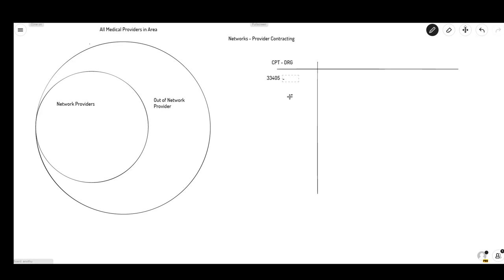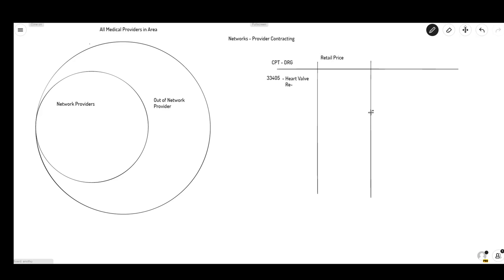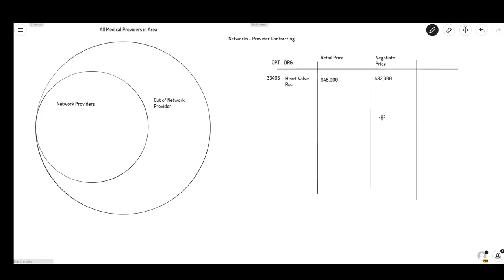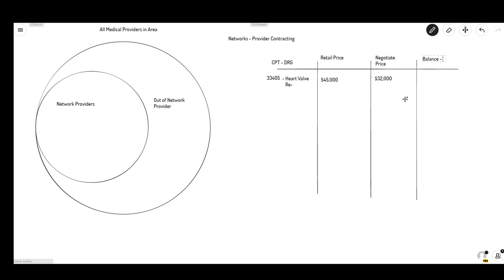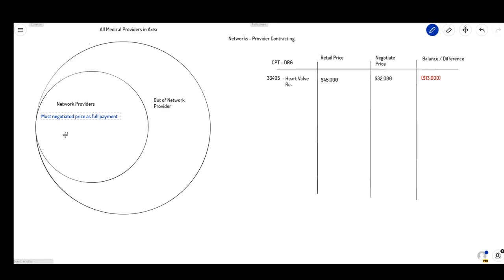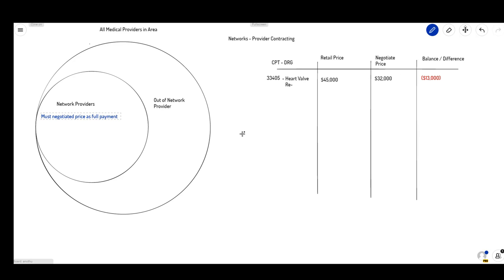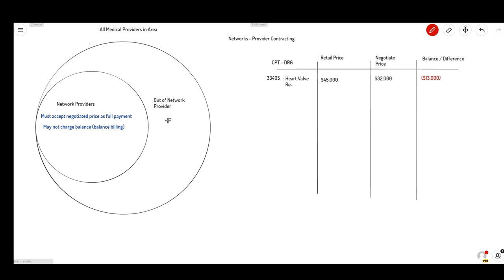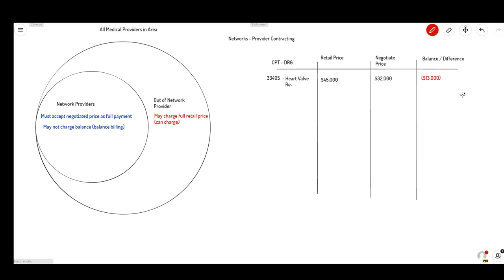Networks Provider Contracting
An overview of how provider contracting works in health insurance

Benefit Sculptor provides educational resources through videos and tools, to help health insurance brokers stand out.